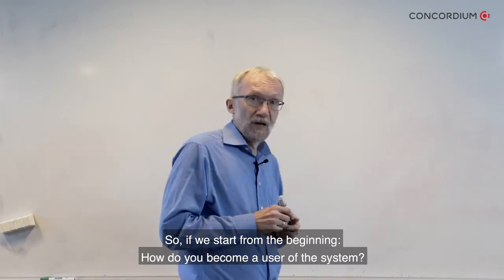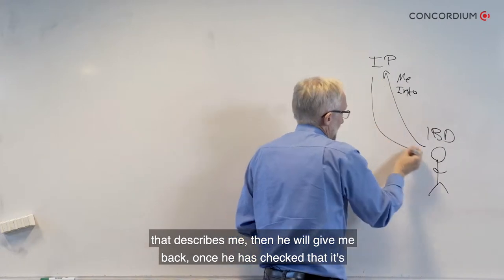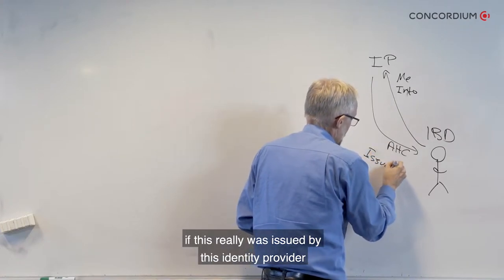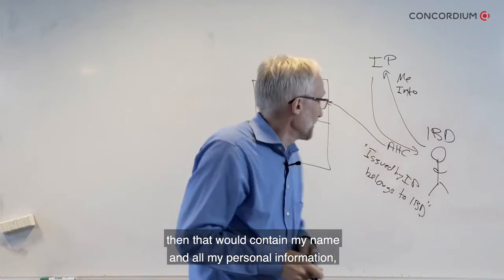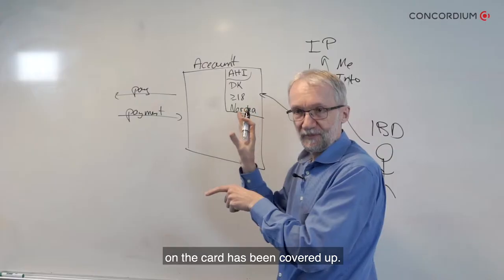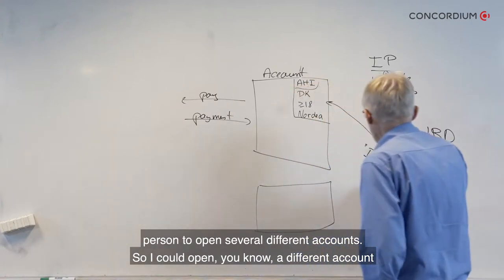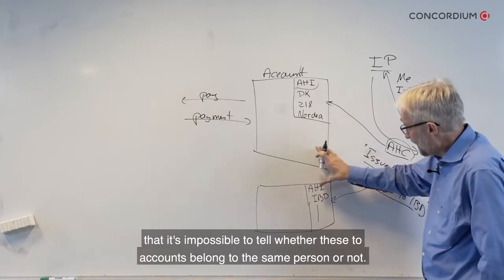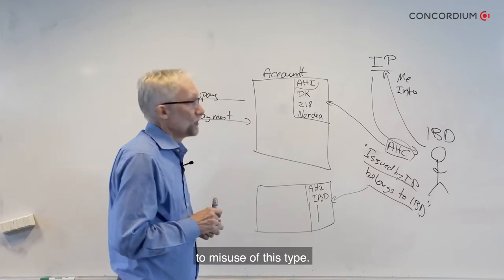Concordium Blockchain ID Layer by Prof. Ivan Bjerre Damgård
Concordium offers a unique dPoS-based Blockchain, implementing an ID layer at the protocol level. Discover how we plan to proceed in this short White-Board video by Professor Ivan Bjerre Damgård.